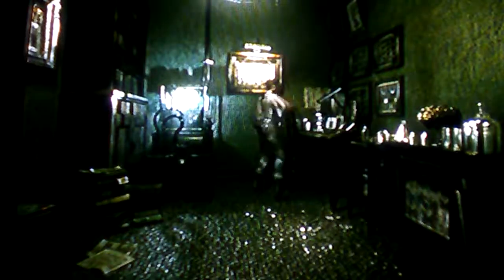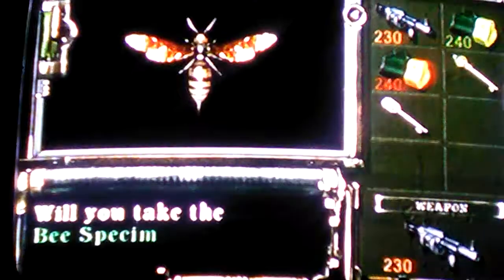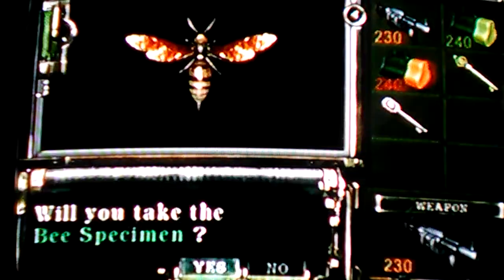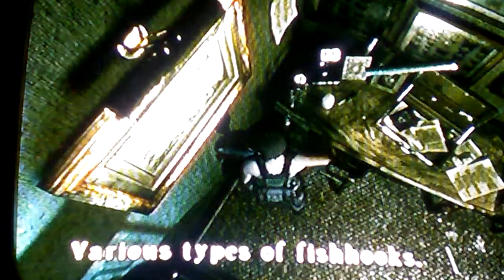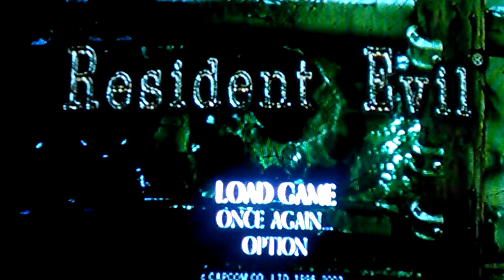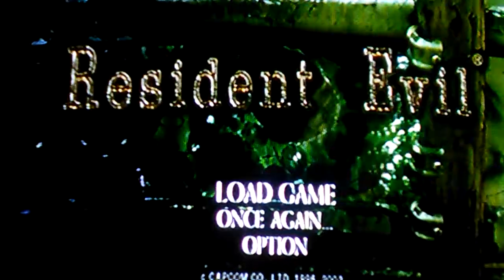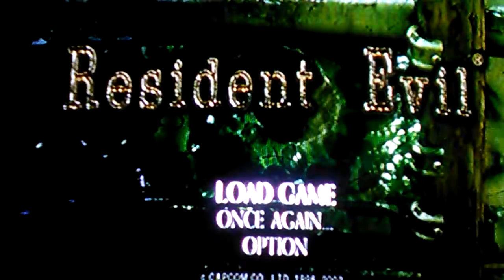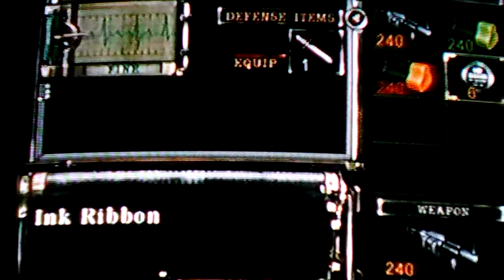Hey Zombo, You Gots a light Bro| Resident Evil Playthrough Part 5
Just messing around in Resident Evil again this time it goes past 12 minutes so that's a good thing. Next video will be my creepypasta video, it would mean so much if you guys made a suggestion on what Creepypastas I should read. It lets me know that you guys actually enjoy my videos and not just ignoring them thanks again for watching